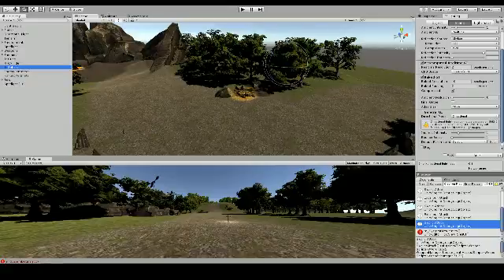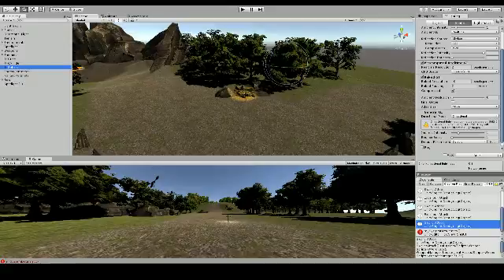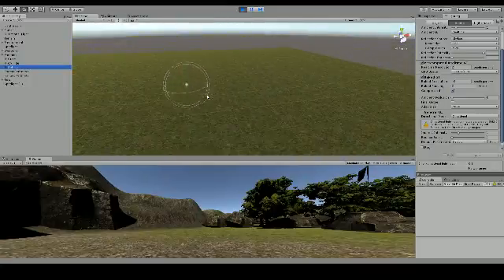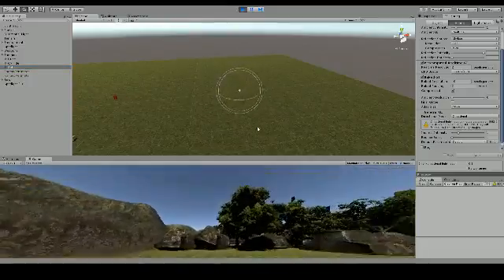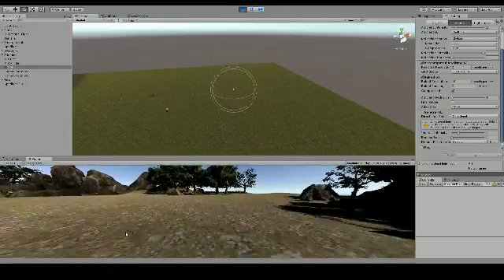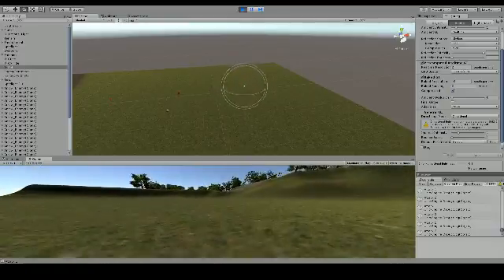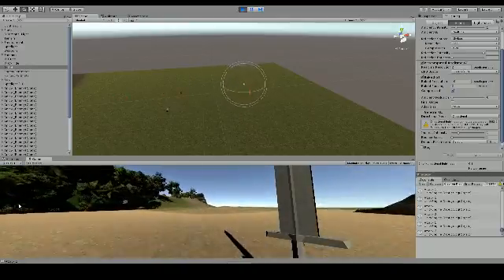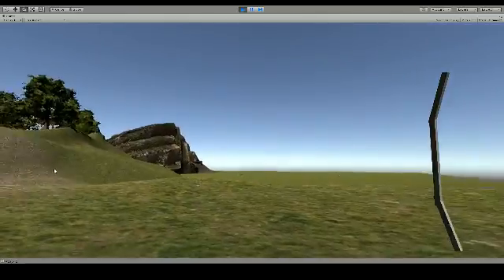Casey Loria and Brannan Vitek Project 2 1302